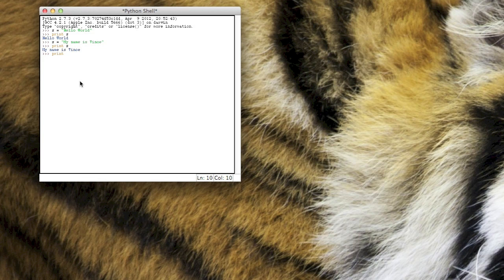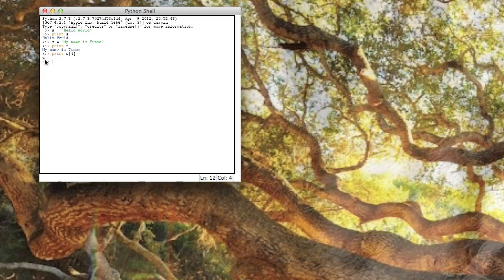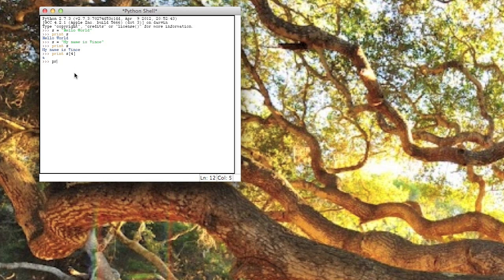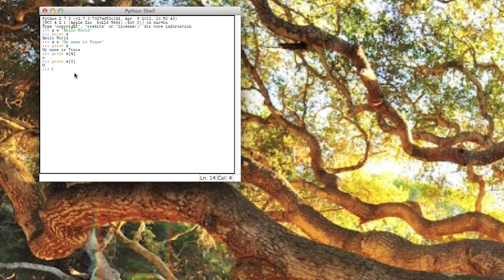Basic Python: Character Variables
This short brief video aims to give a brief (and knowingly incomplete) demonstration of the syntax needed to manipulate strings in python.

This is the 1st video in a very short series aiming to support a one day course on Object Orientated Programming delivered using Python. The slides corresponding to this part of the course are available here: